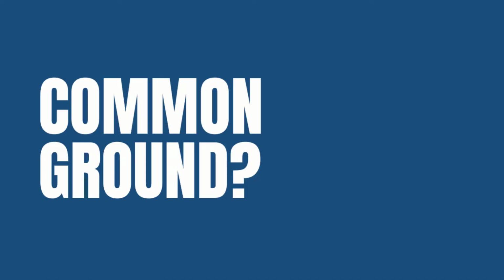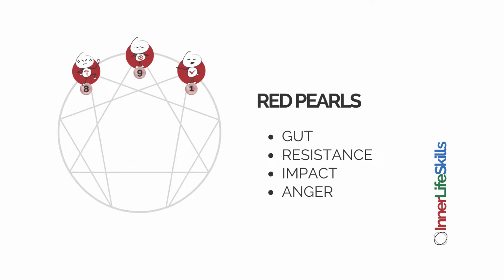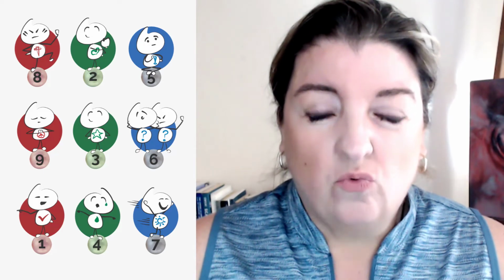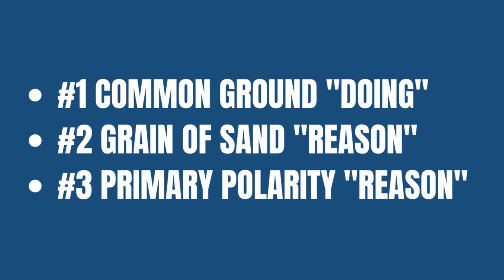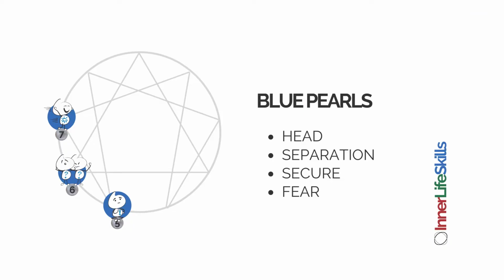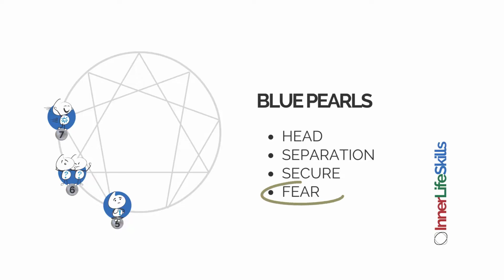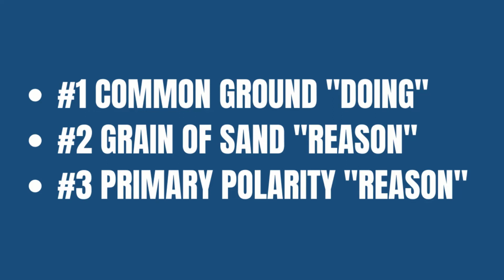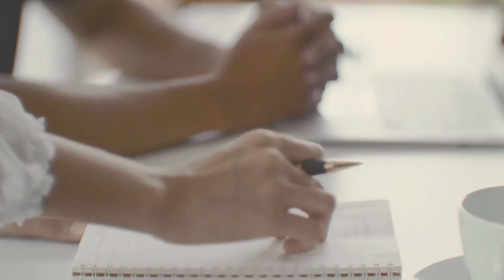Type 5 vs type 1 coaching the difference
How to tell Enneagram Type 1 from Type 5?

Use this quick enneagram method to coach clients to tell two types apart.

~ 1. Find the common behavior of the enneagram types.
~ 2. Then look beneath for the reason for the behavior; we call this the grain of sand in the personality pearl.
~ 3. Finally, consider the primary polarity of the type.

See how Type ONE has a red pearl compared to Type FIVE blue pearl. This is a key difference between these ennea types.

Life Coach Certification︱Enneagram Coach Certification ︱ Business Coach Certification︱Executive Coach Certification. InnerLifeSkills coach certification courses are accredited by the ICF as ACTP, ACSTH and CCE.